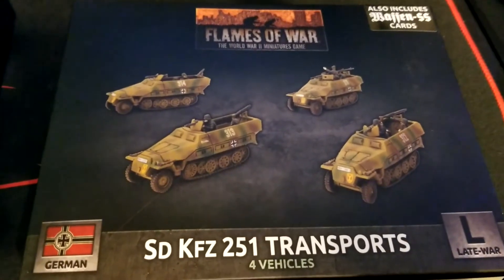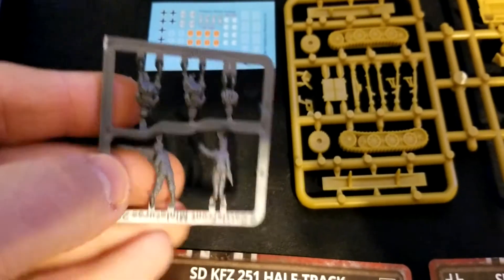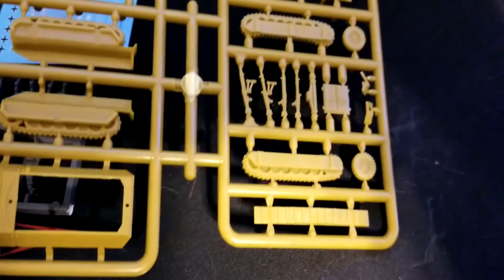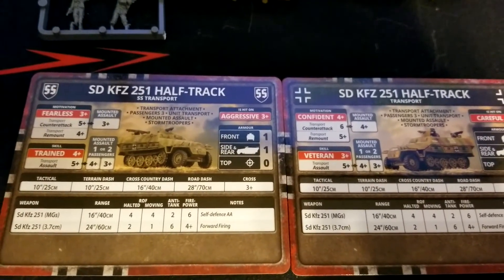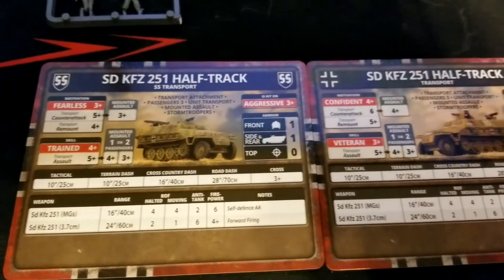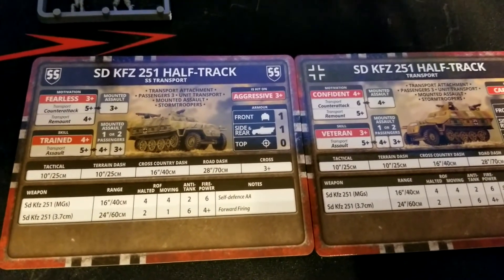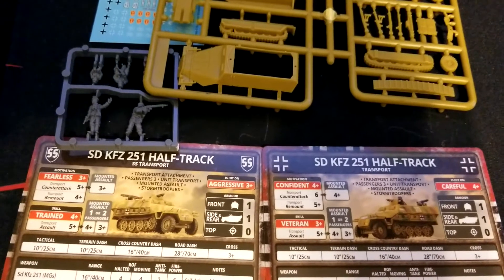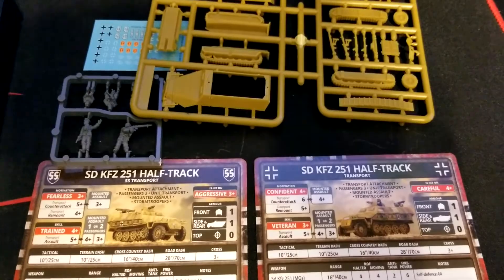Flames of War - Sd KFZ 251 Transports Unboxing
We take a look at the ubiquitous German half-track transport in FoW!